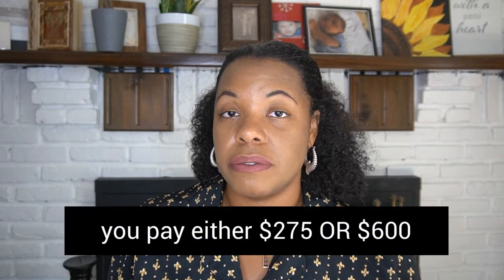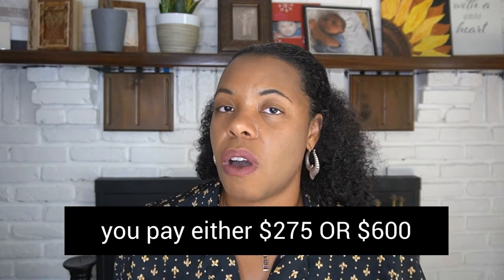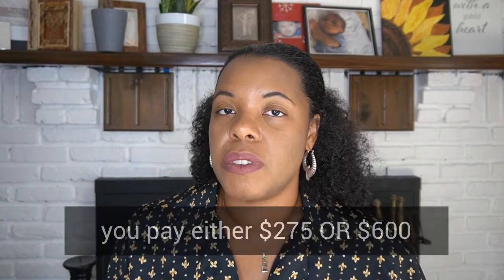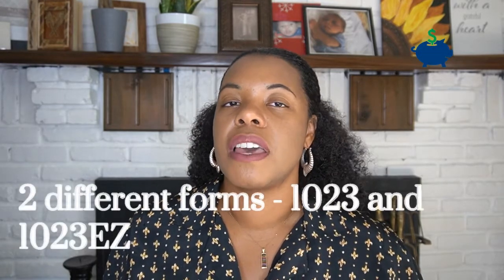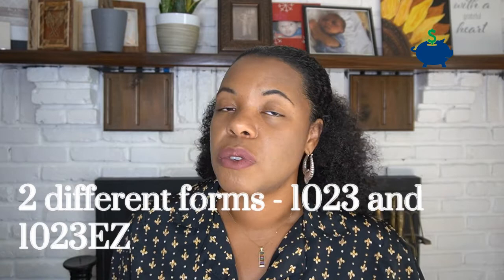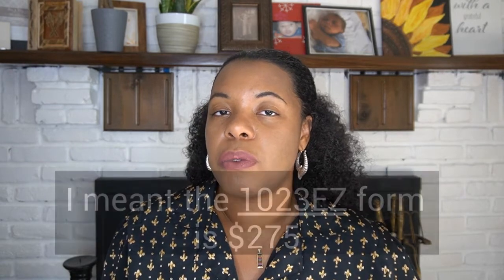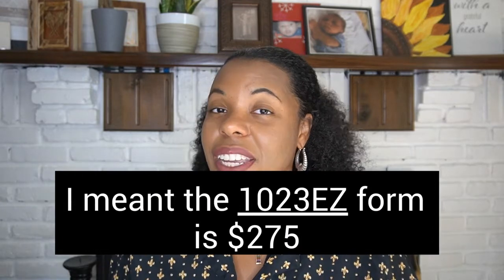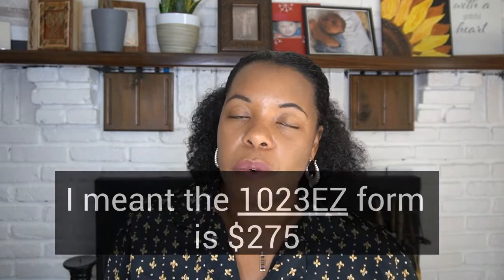How much does it cost to get 501c3 status?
Looking to start a nonprofit and obtain 501c3 status but you're not sure of the cost? In this video, I'm sharing what it costs to file for your federal tax-exempt status. I'm sharing the two different fees based on the form you decide to submit, and I'm also sharing tips on how to avoid being scammed because unfortunately, not everyone has good intentions in the startup space!

Here's the breakdown:

00:00 Introduction
01:16 How much does 501c3 status cost?
02:28 Two different forms to apply for 501c3 status
04:23 How to pay for 501c3 status
05:25 How to avoid scammers

Here's the info I shared in this video.
What is the 1023z form:
Place to pay for 501c3 status and to submit your 1023 or 1023EZ forms

If you need help forming your nonprofit idea, The Before You Start Workbook/Nonprofit Business Bundle is

For step-by-step guidance on starting a nonprofit, check out my nonprofit startup workbook: